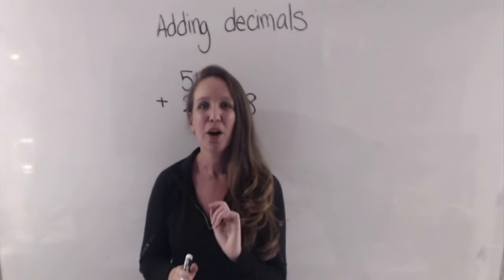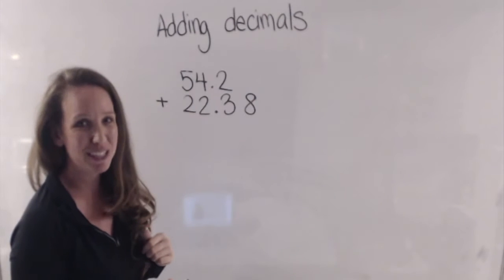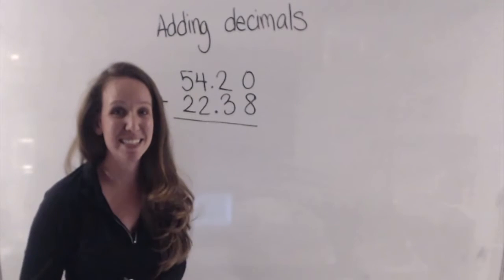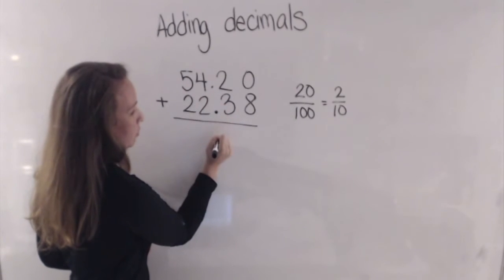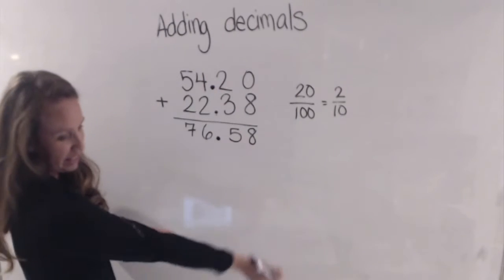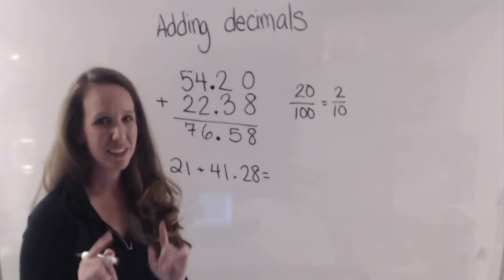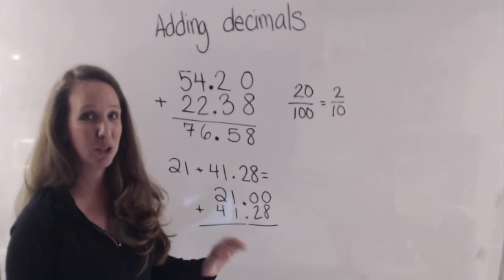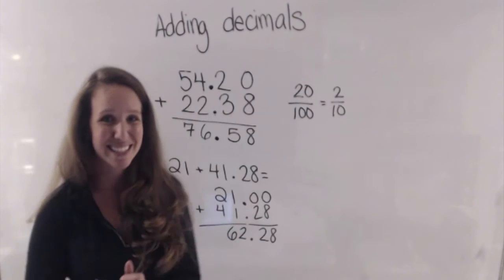Adding Decimals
Learning to add decimals and line up the decimal point!